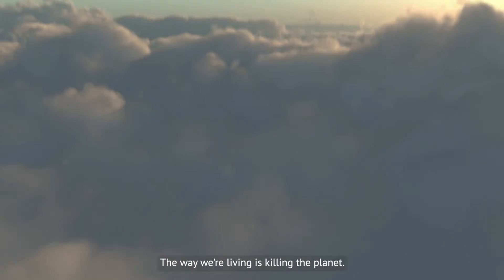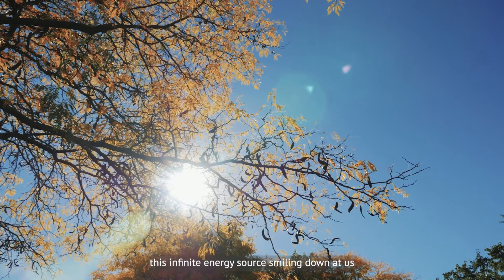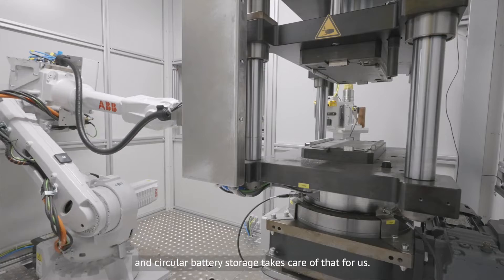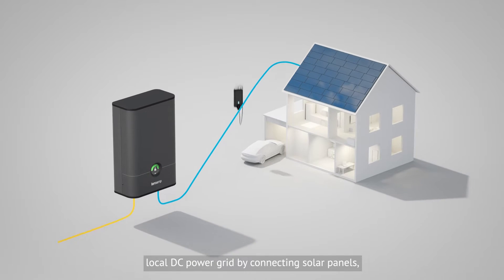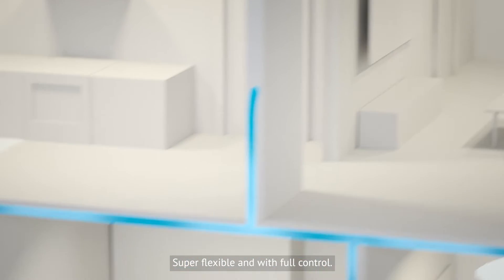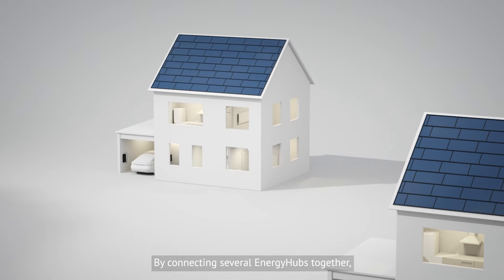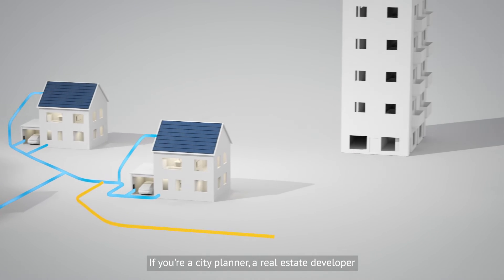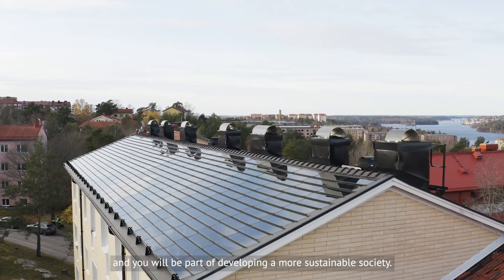The Ferroamp EnergyHub system - enabling a sustainable future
Learn how the innovative Ferroamp EnergyHub system supports the grid instead of weighing it down and make you and your property a part of the solution for a sustainable future.